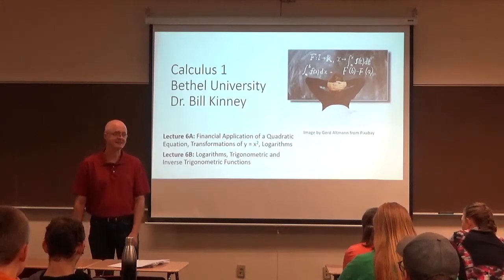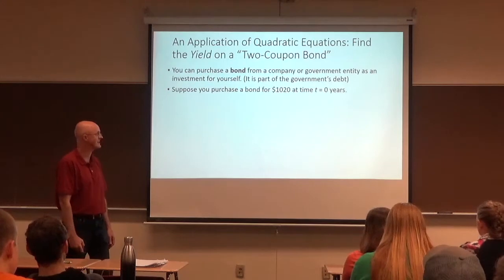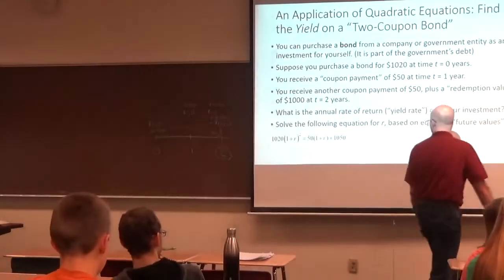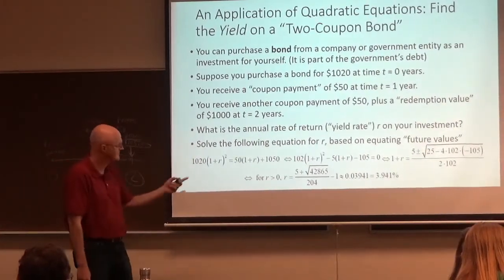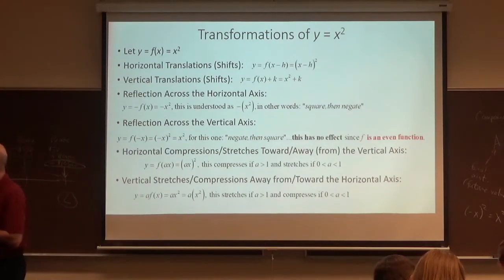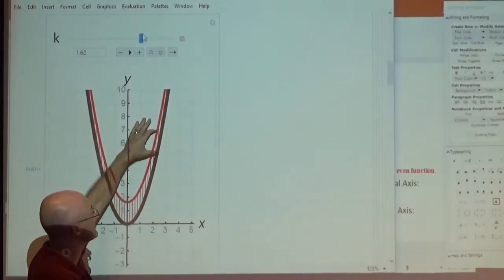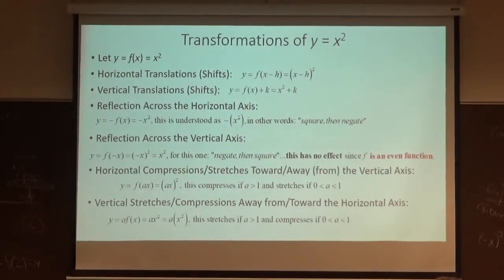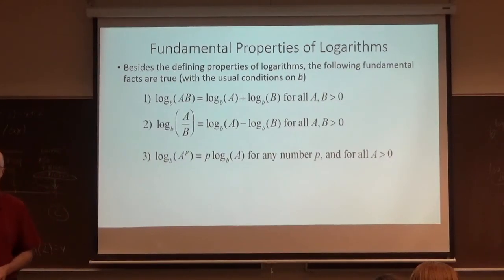Calculus 1, Lec 6A: Actuaries, Yield Rate of a Coupon Bond, Transform y=x^2, Logarithm Properties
(0:00) Announcements and lecture overview.
(1:11) Actuaries and actuarial science.
(3:43) Find the yield rate (rate of return) of a two coupon bond with the quadratic formula (based on equating the future values of the investment with the returns using the compound interest formula).
(13:14) Transformations of the graph of y = x^2 (translations, reflections, compressions/stretches).
(19:10) Visualize the transformations on Mathematica.
(25:21) Visualize an equivalent horizontal compression and vertical stretch on Mathematica.
(26:52) Review properties of logarithms (from Lecture 5B).